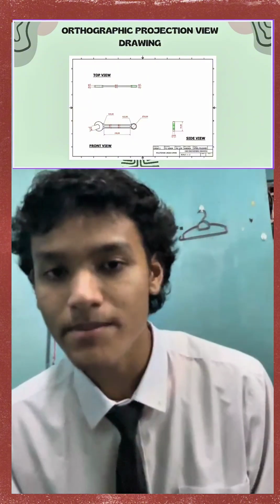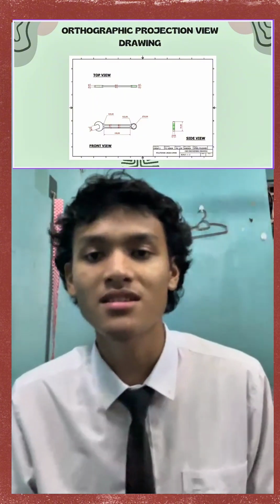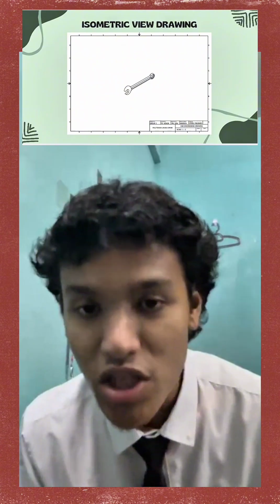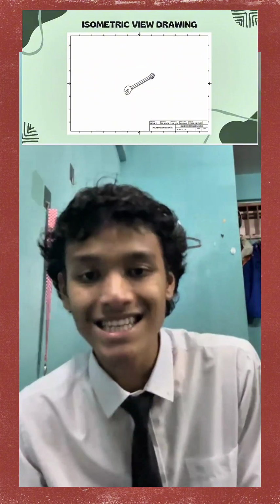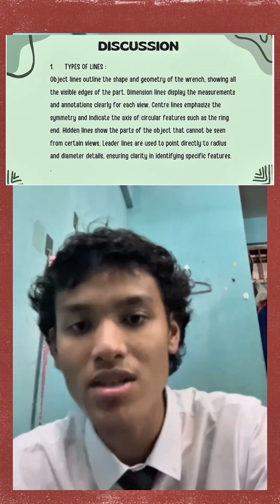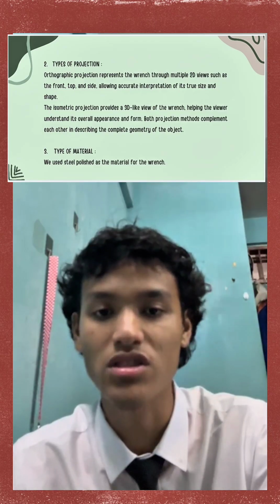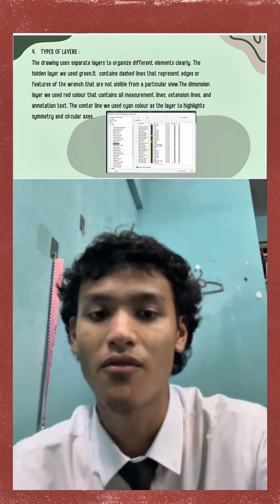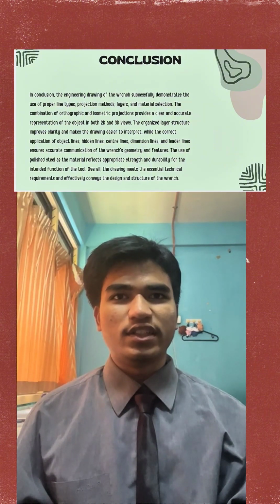CAD MINI PROJECT